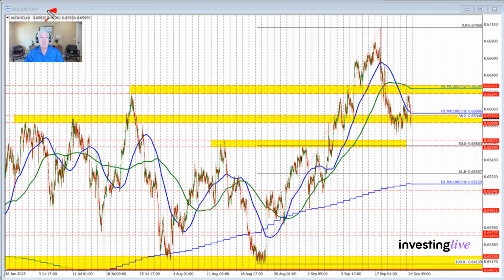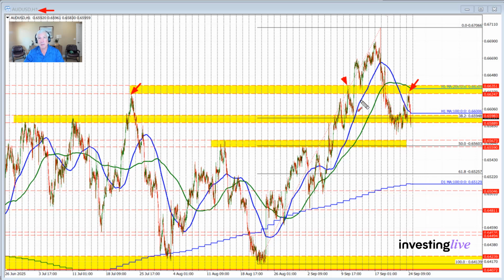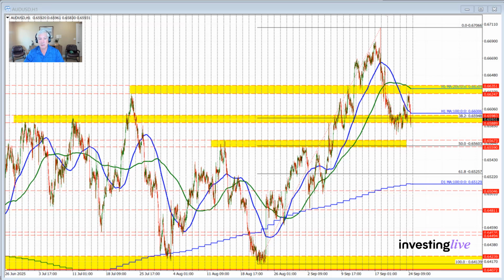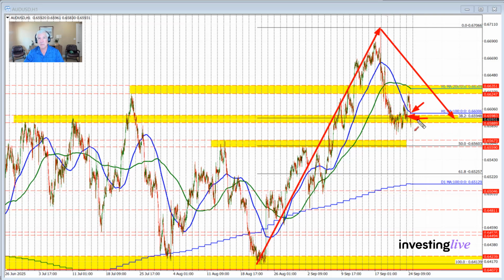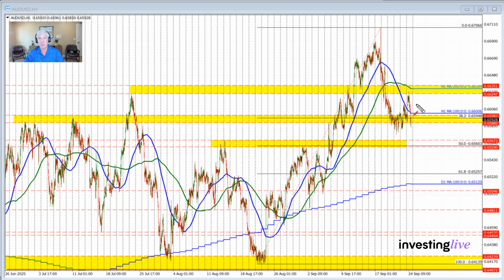AUDUSD Technicals: The AUDUSD reverses the gains after stronger CPI. What next?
The move higher in the Asian session was spurred on by stronger CPI which saw the YoY move to 3% - the high of the targeted range from the RBA.